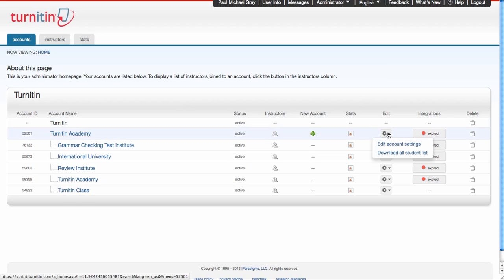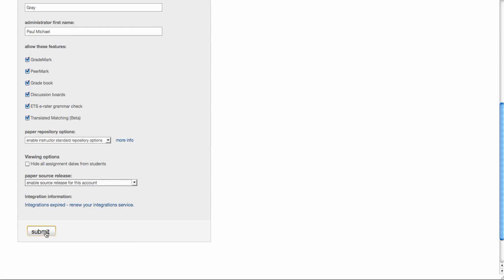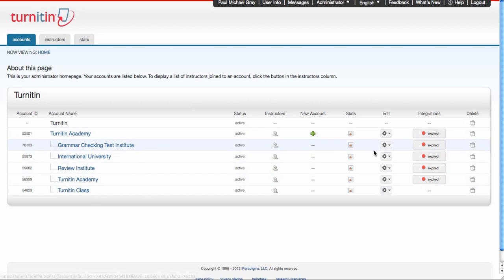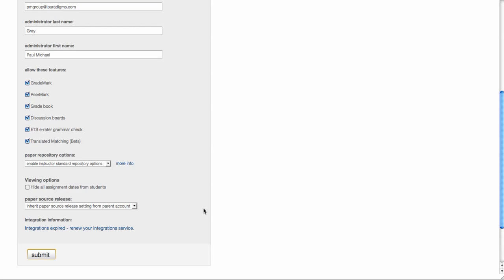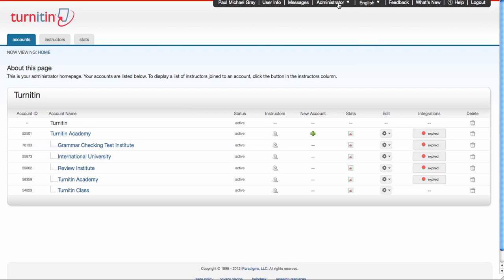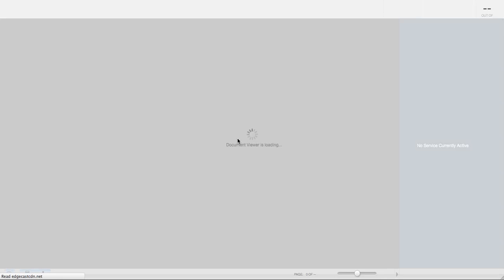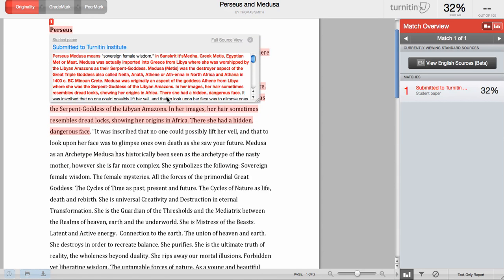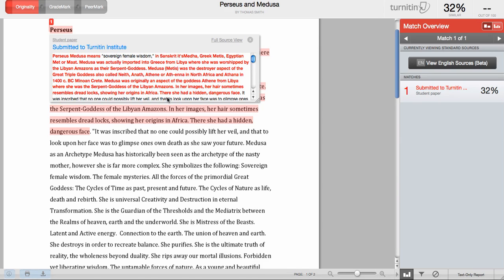Turnitin: Intra-Institutional Paper Source Release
How to manage intra-institutional paper source release in Turnitin. This allows instructors in your institution to view the text of matching source papers from your institution without having to send a paper view request.